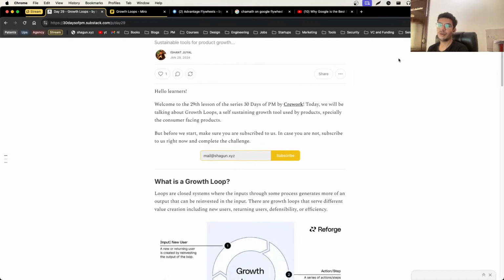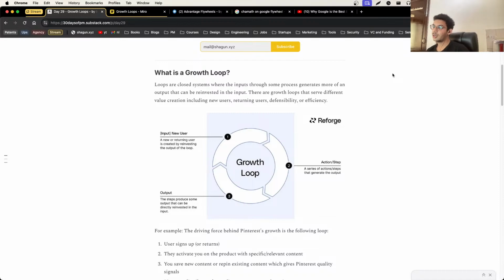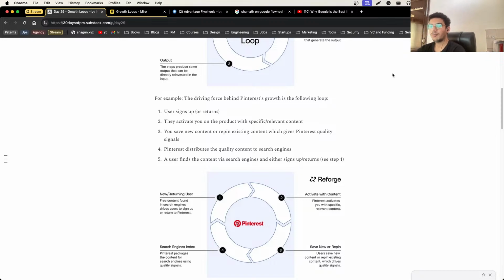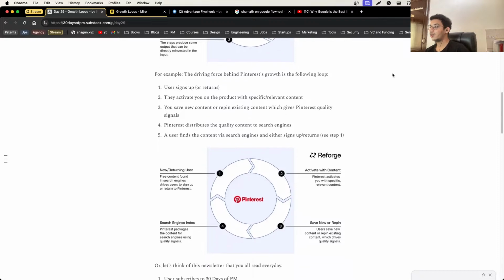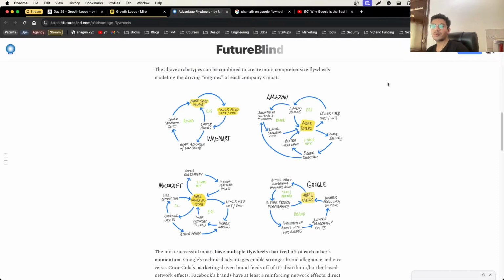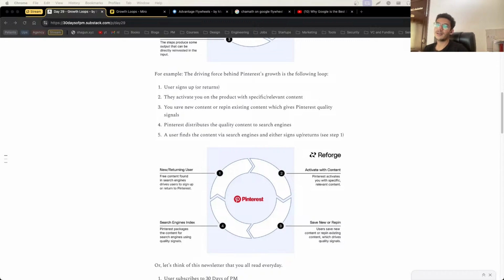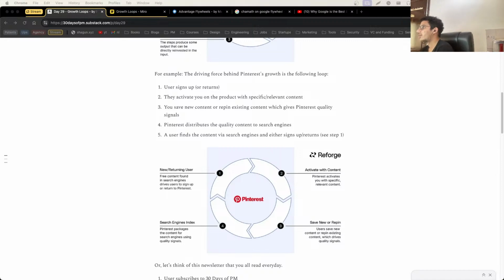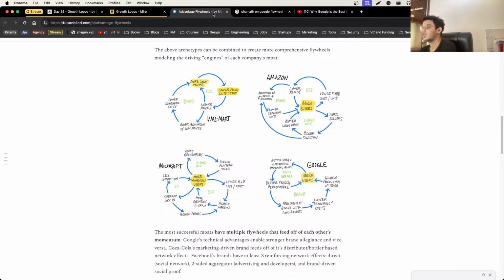What Happens When You Master Growth Loops in 30 Days?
30 Days of Product Management Series